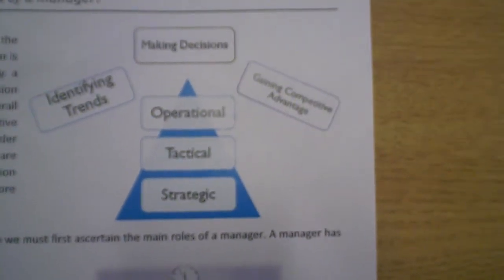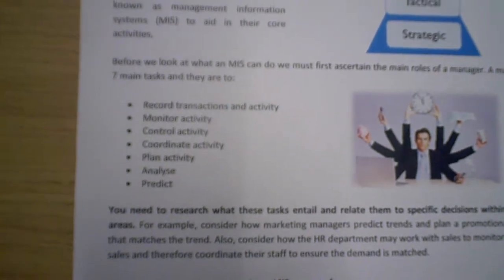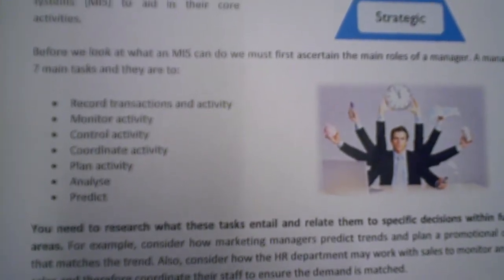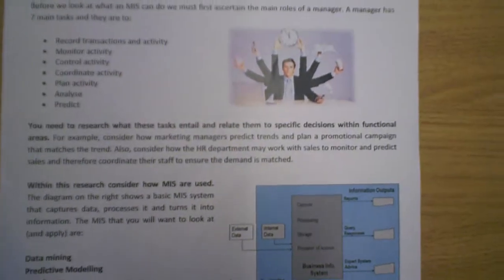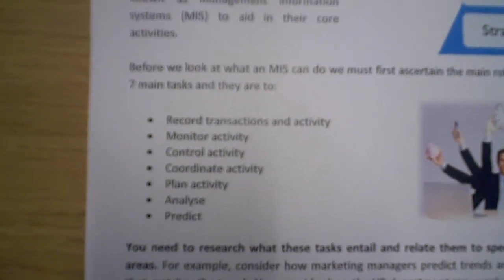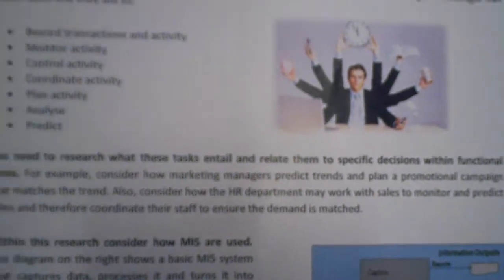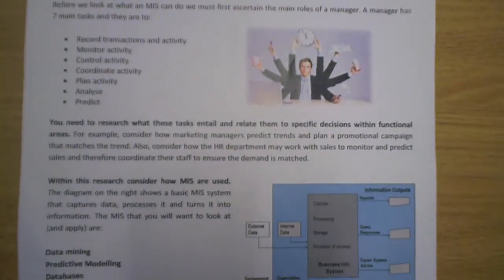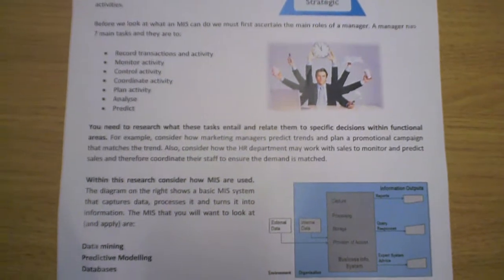Business Information Cover Video SDC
A video to help with P3/M1 of Managing Business Information at SDC